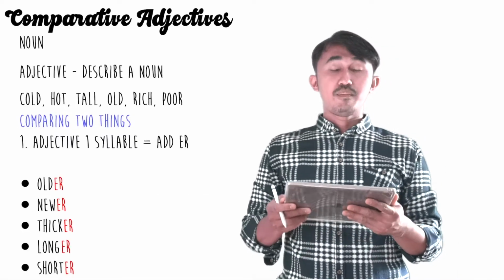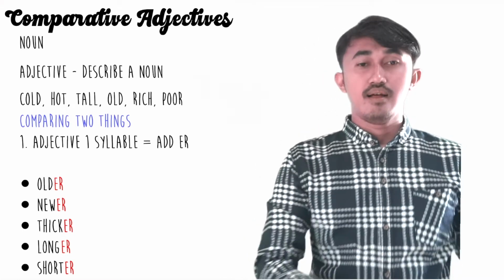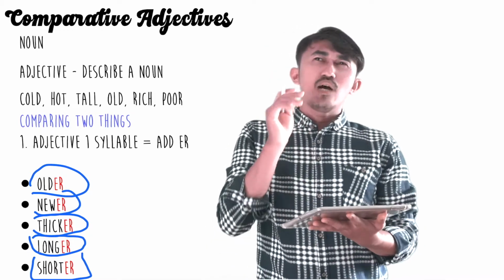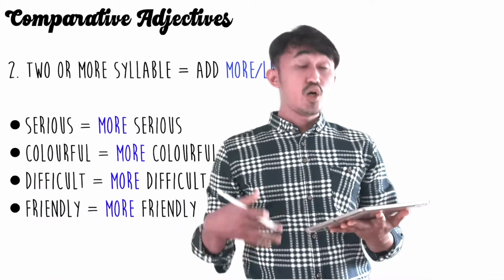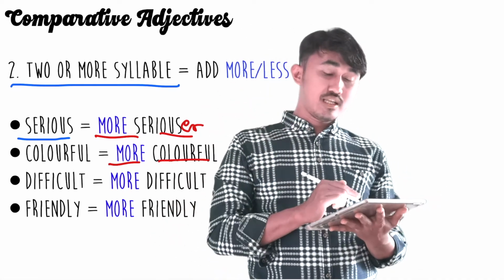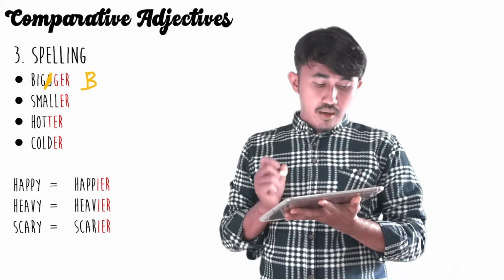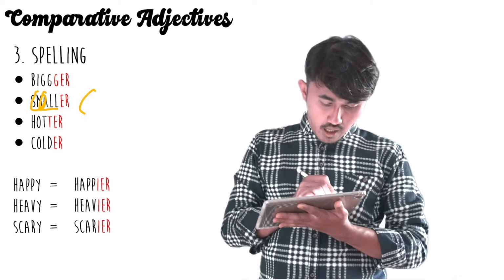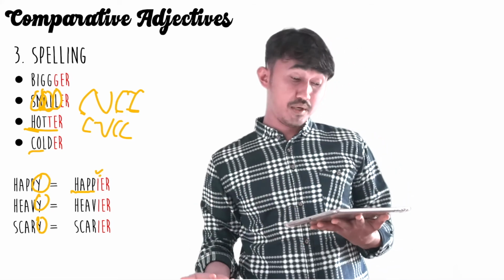Comparative Adjective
Learning how use comparative adjectives.